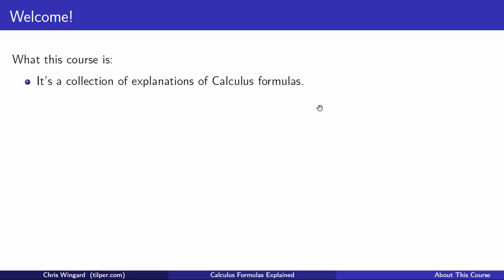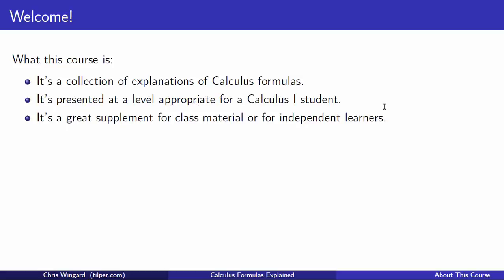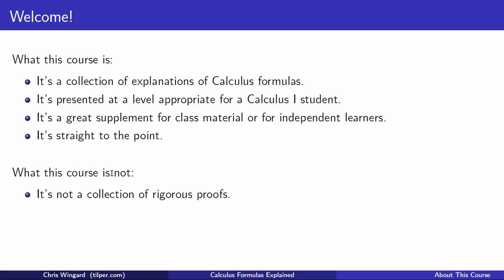Calc Formulas - About This Course